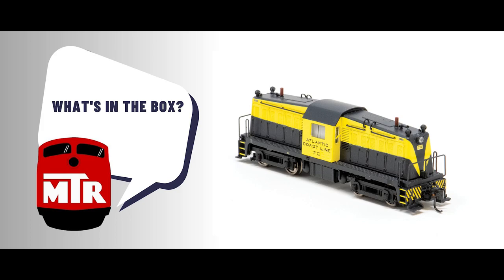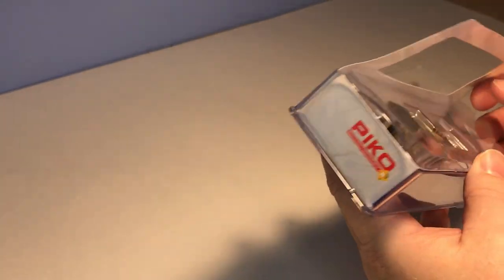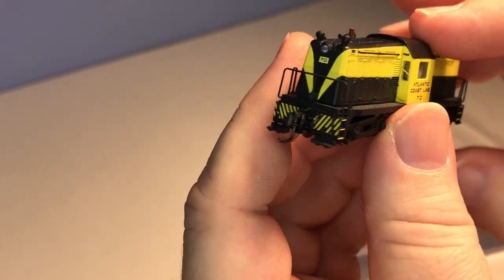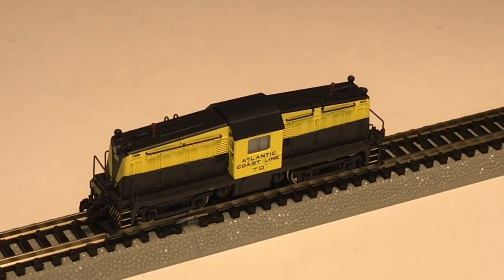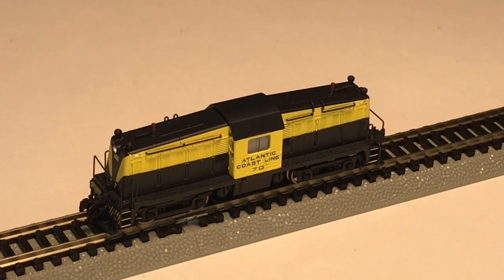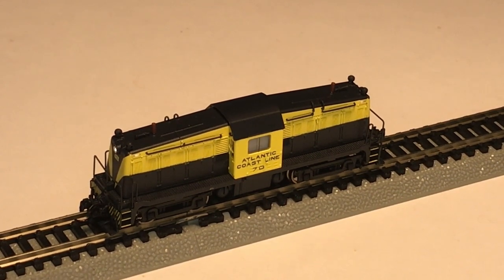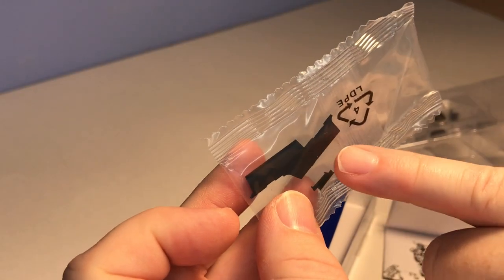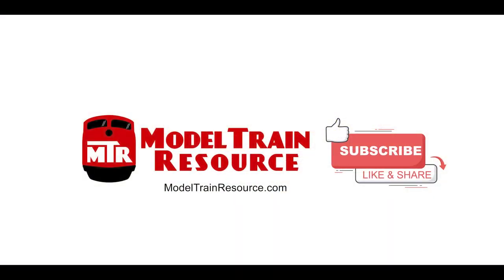PIKO America N-scale Whitcomb 65-ton Diesel Locomotive - What's In The Box?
A look at PIKO America's first production of N-scale Whitcomb 65-ton diesel locomotive model with DCC and sound.